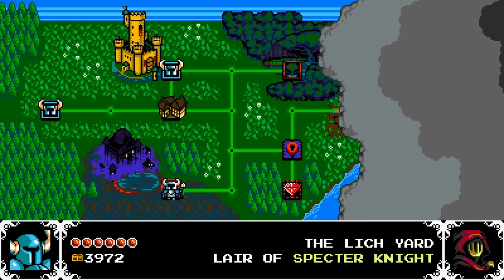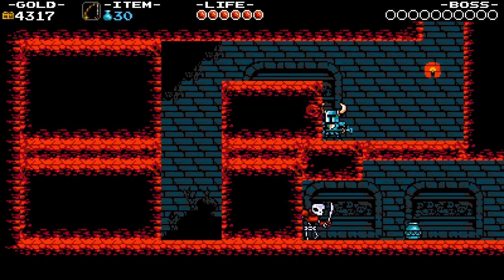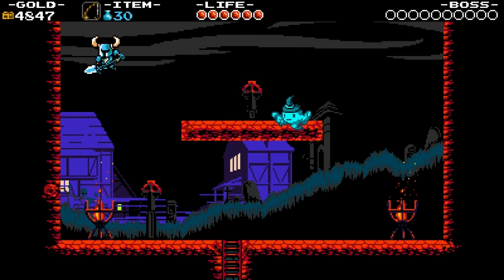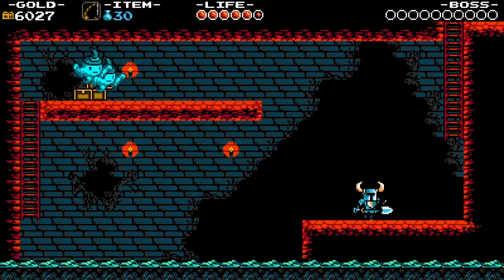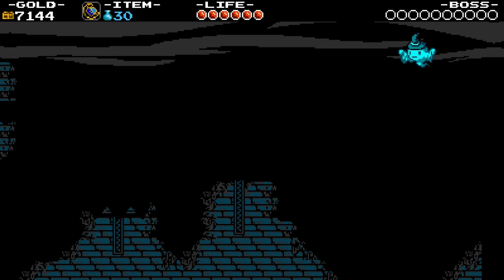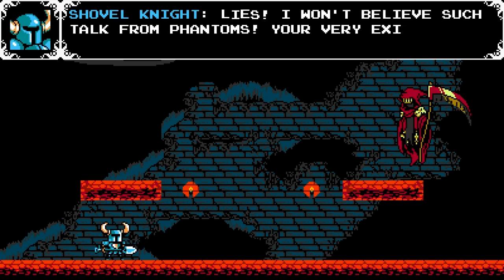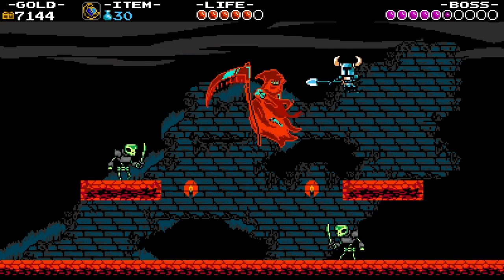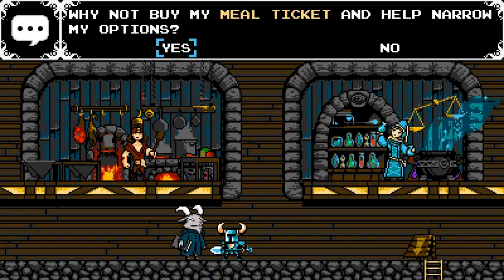Let's Play Shovel Knight [4] The Lich Yard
I honestly feel this is one of the more predictable bosses once you figure him out.